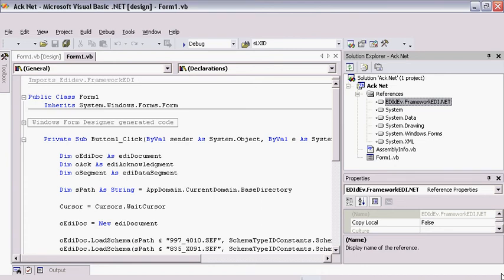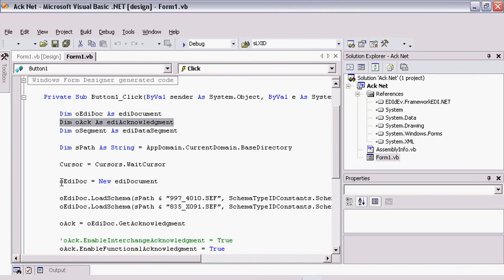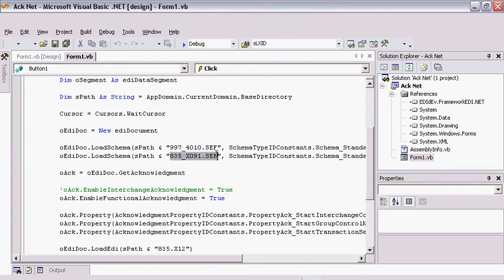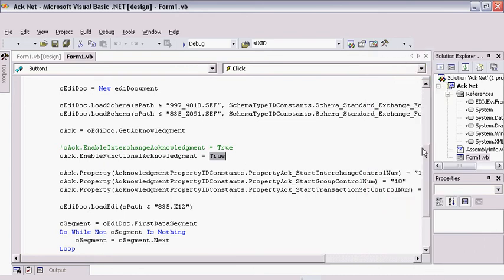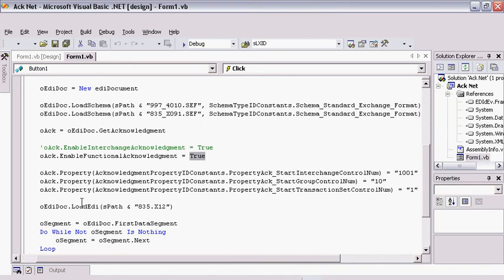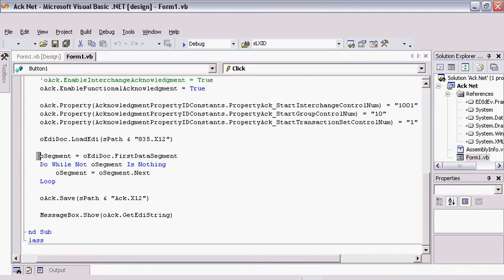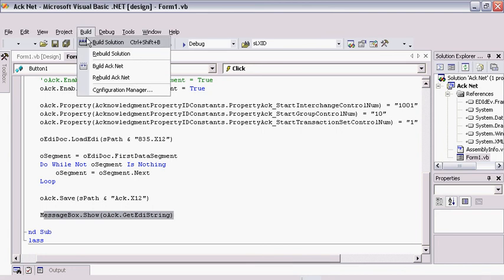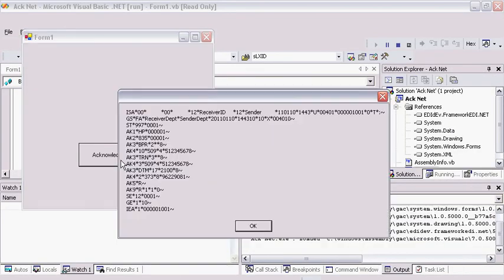Acknowledging an EDI X12 file with a 997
This video shows  how to easily develop a VB .NET application using the EDIdEv Framework EDI (FREDI) component that will acknowledge an X12 EDI file with a 997 Functional Acknowledgment.